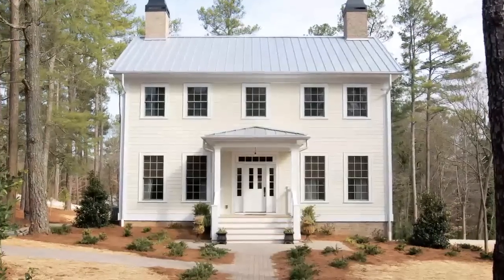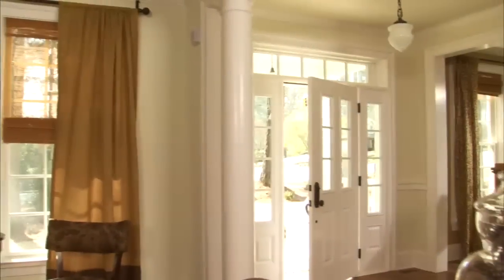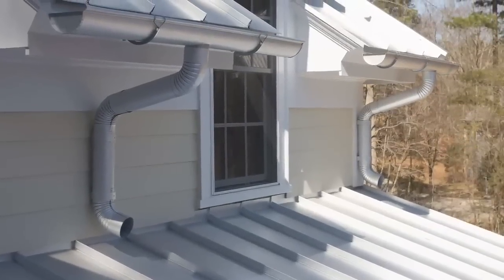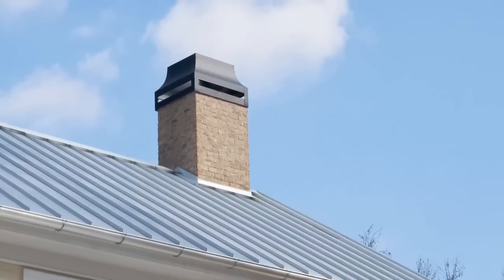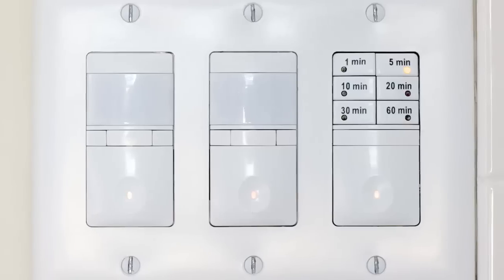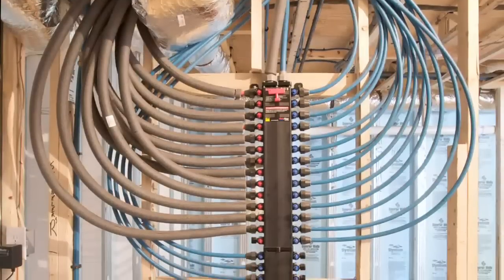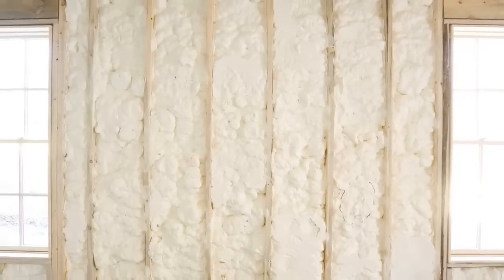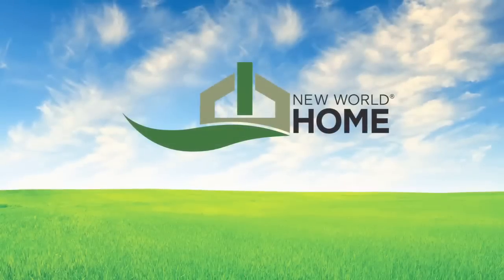New World Home: Green Features